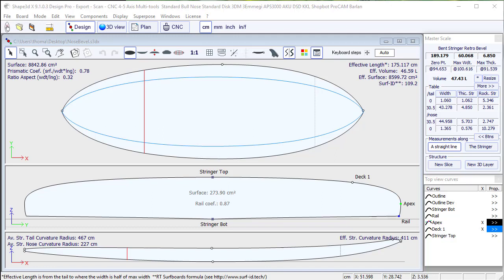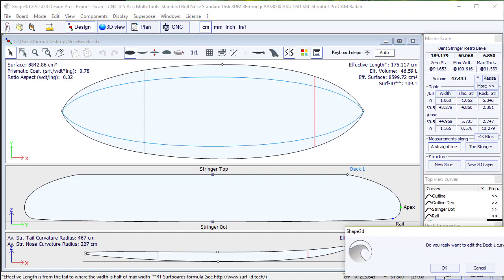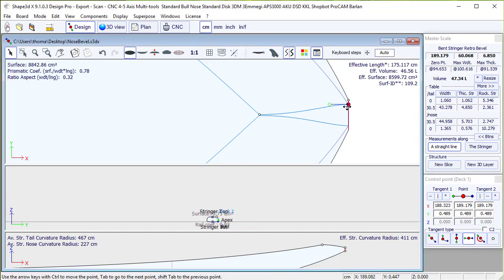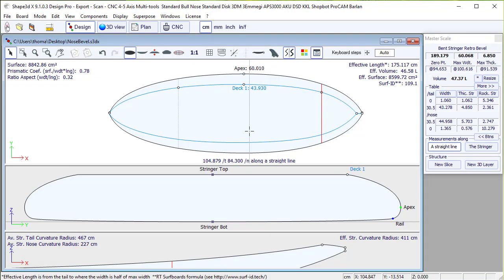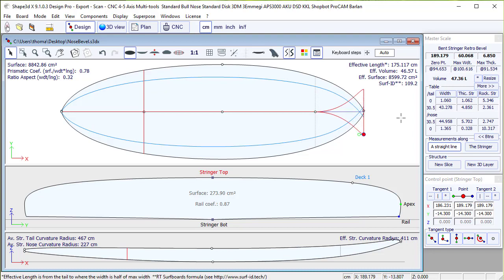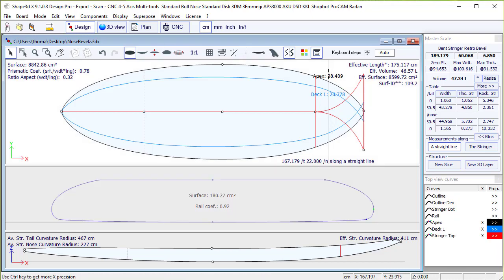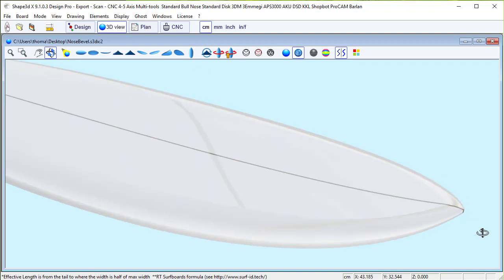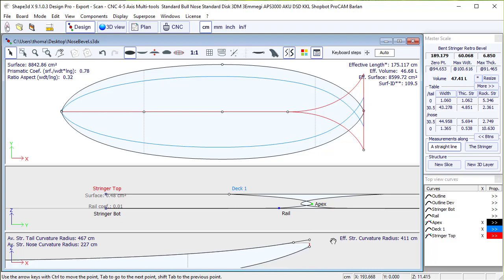How to design a Beak Nose with Shape3d X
This video shows how to design a Beak Nose (or bevel nose) with Shape3d X in 2 different ways.
Note that there's another method since version 9.1.2.0 !!! Check the other videos.
You need a Design Pro license to do that.